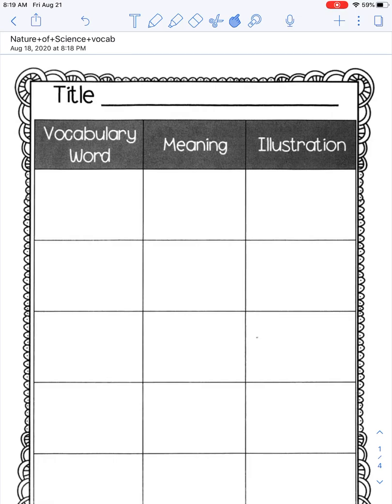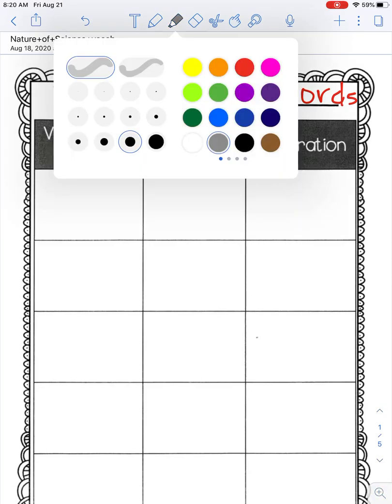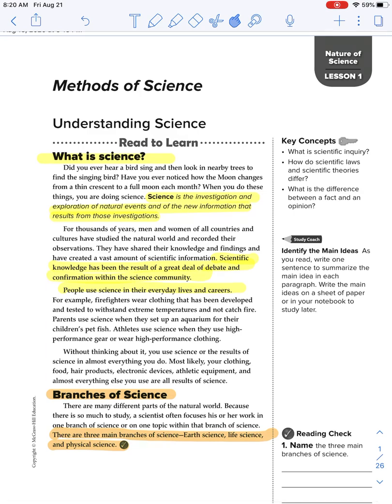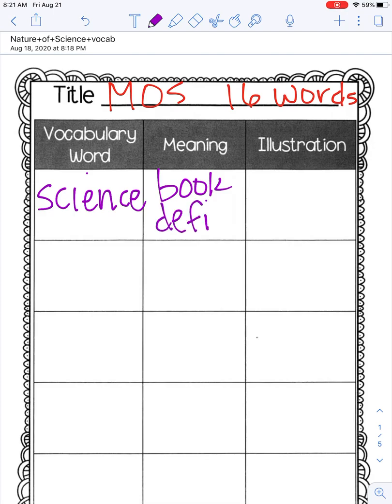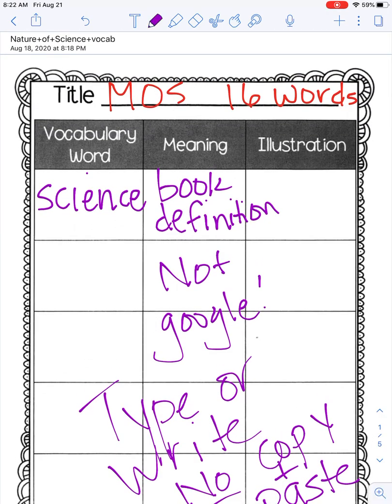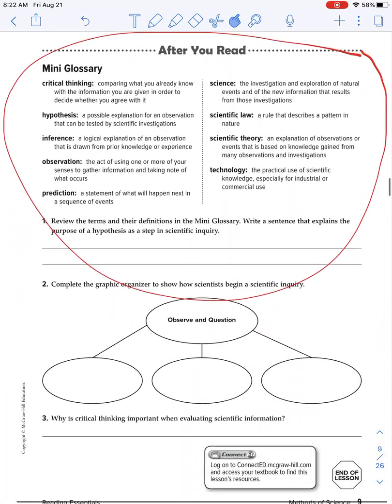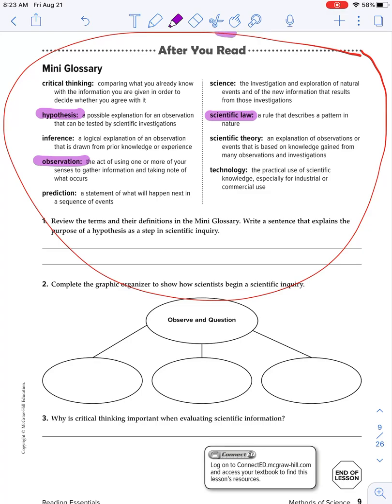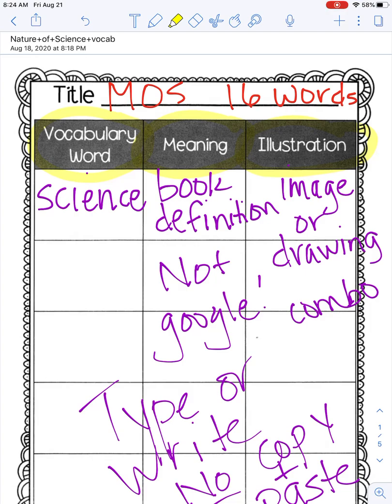How to do the vocabulary assignment